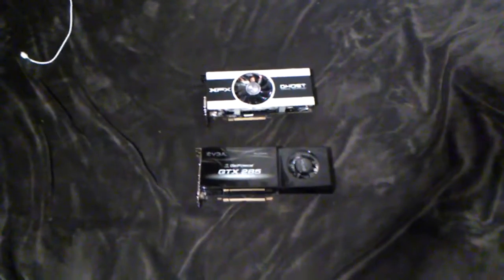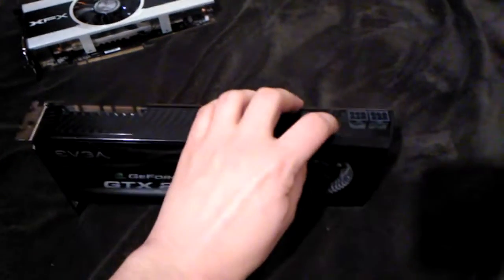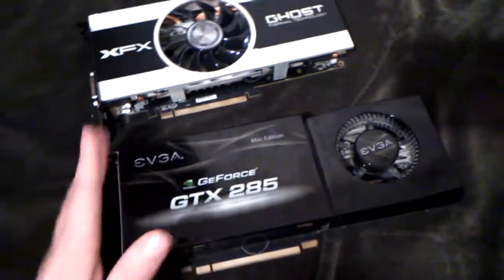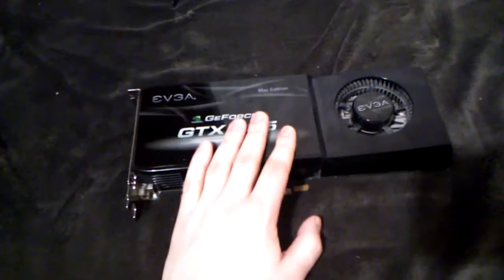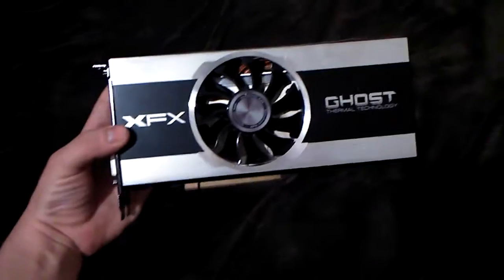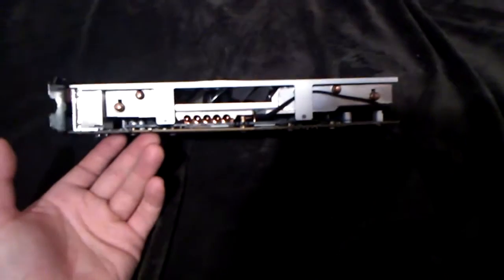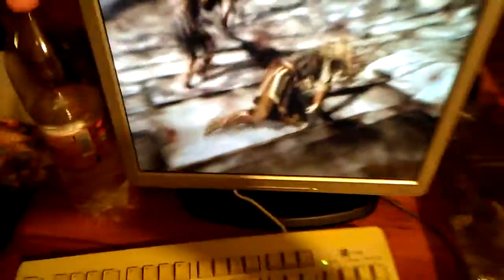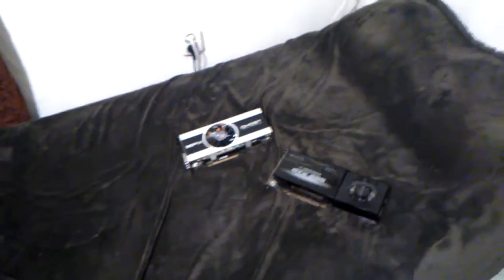GTX 285 - The ultimate DX10 single GPU card! (and the XFX HD 7800 GHOST)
Introducing the EVGA GTX 285 Mac Edition graphics card.

Oh, and also the XFX AMD Radeon HD 7850/7870 GHOST